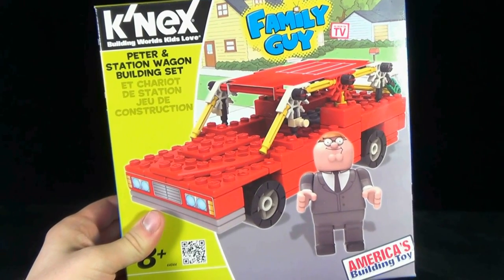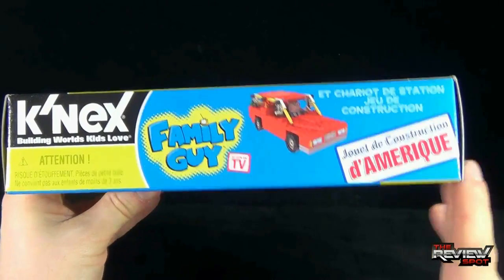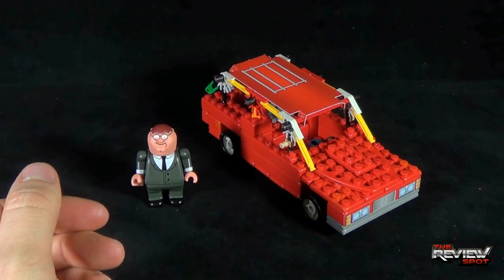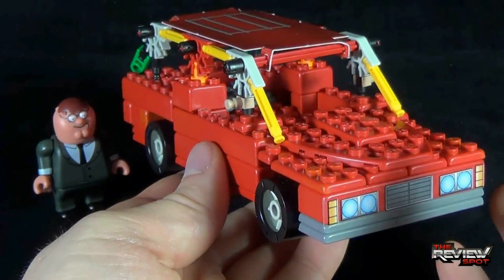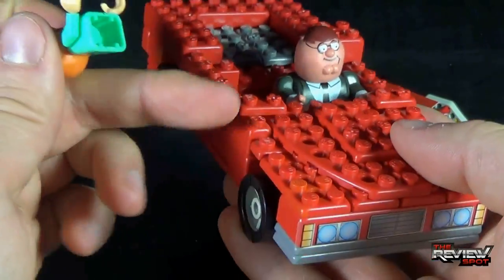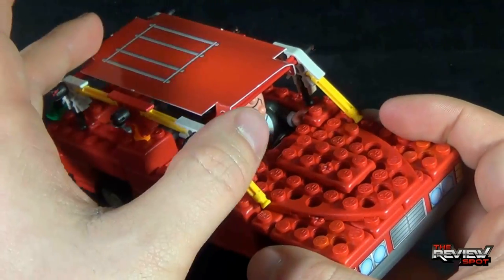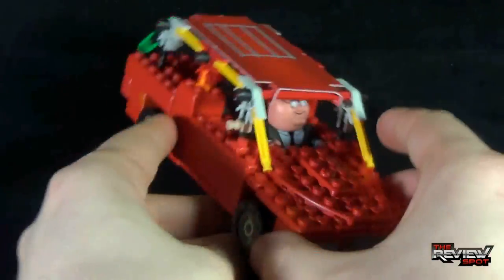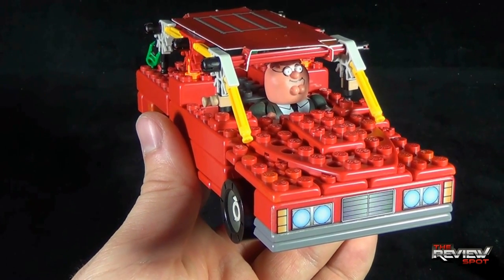Collectible Spot - K'nex Family Guy Peter & Station Wagon Building Set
On today's Spot, we'll be having a look at the K'nex Family Guy Peter & Station Wagon Building Set

6975 Meadowvale Town Centre Circle
Suite #196
Mississauga, Ontario
Canada
L5N 2V7

and